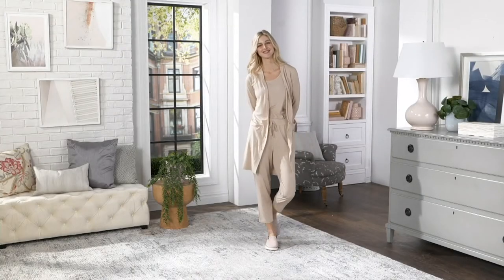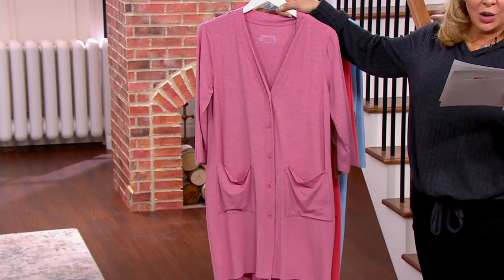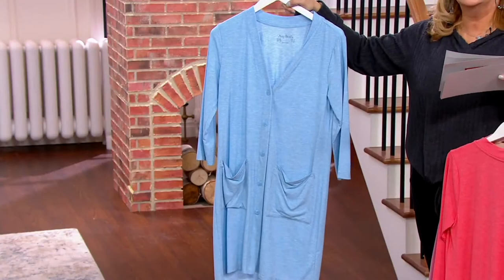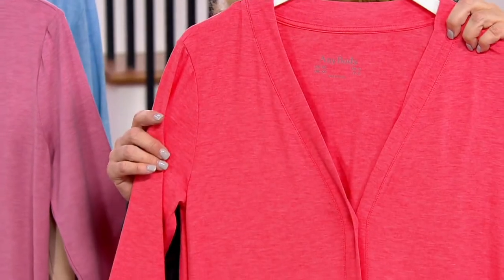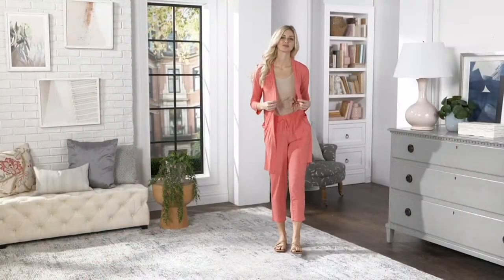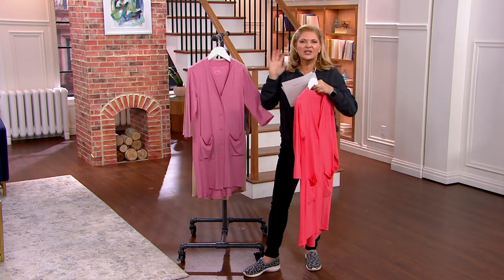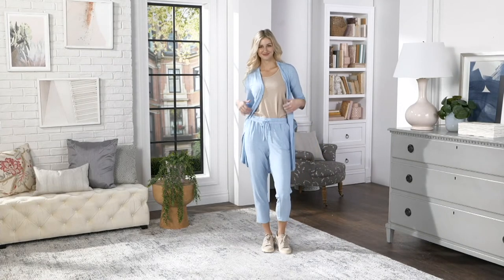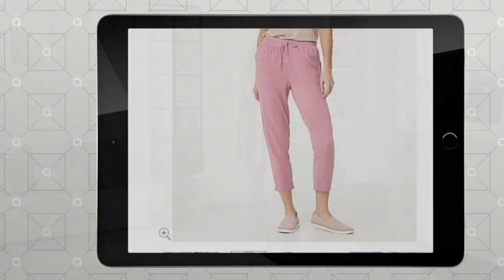AnyBody SeaWool Button Front Cardigan on QVC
AnyBody SeaWool Button Front Cardigan

Cozy, lengthier-than-life, and smartly made from recycled fabric, this button-front cardi is the main character of any OOTD. From AnyBody&reg; Lounge and Sleepwear.